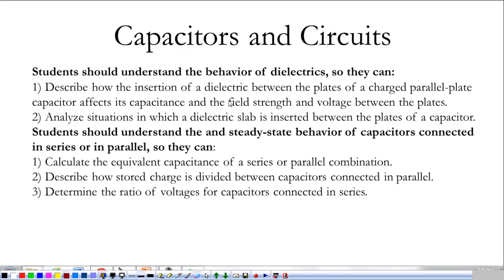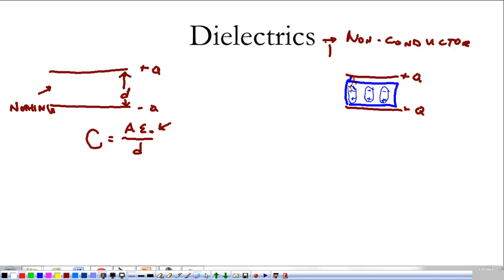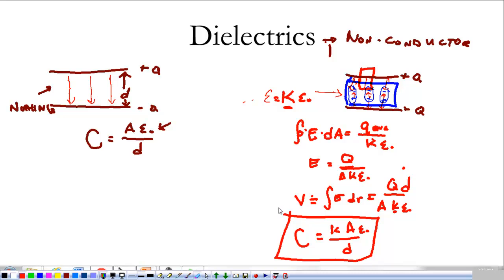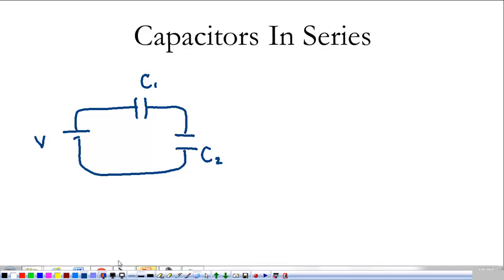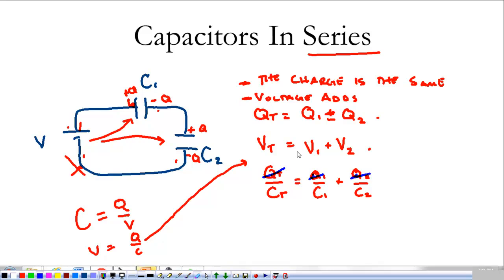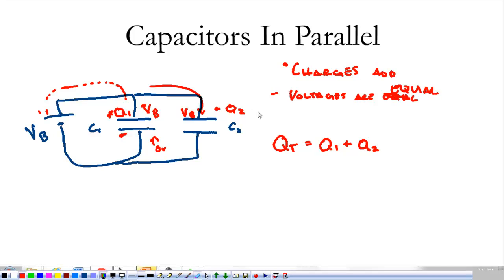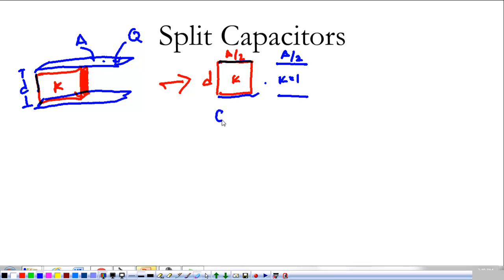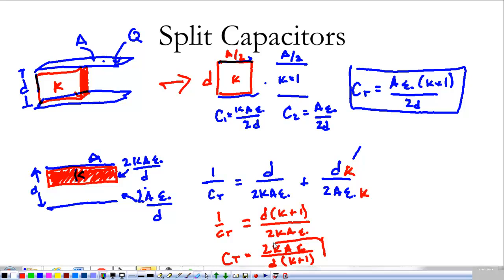Capacitors and Circuits 2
Dielectrics and combinations of capacitors.